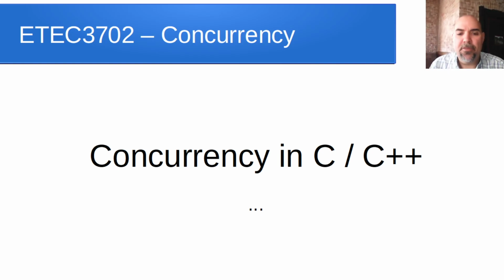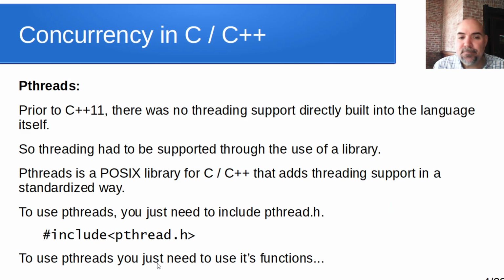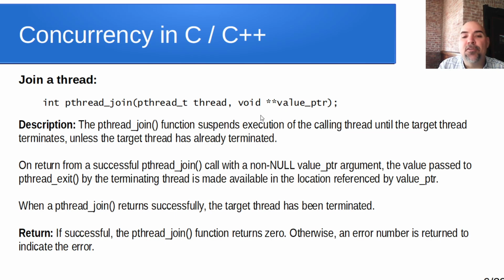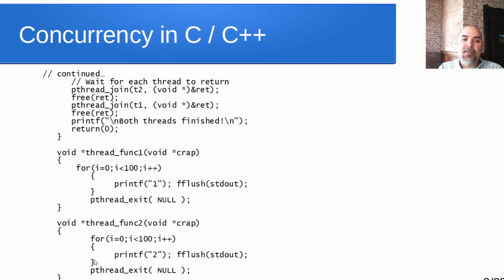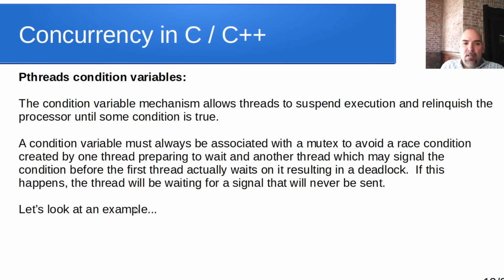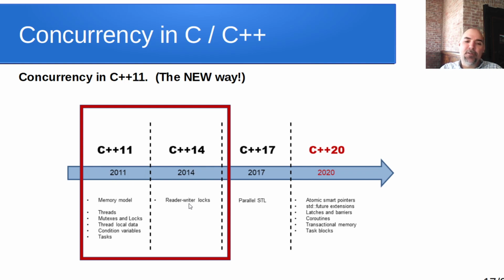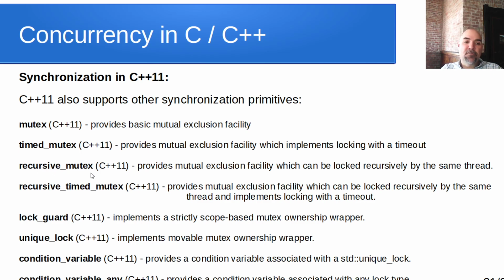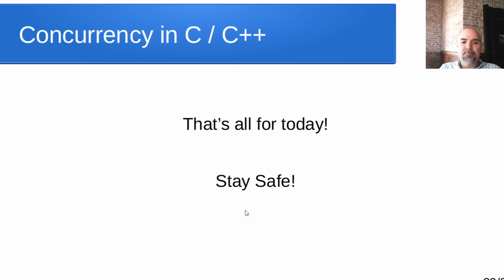ETEC3702 - Class 20 - Concurrency in C and C++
Learn about concurrency in C and C++.
Learn about POSIX Threads and using the pthreads library for creating and managing threads, including thread synchronization methods like mutexes and condition variables.
Learn about C++11 and later's built-in thread model.  Use C++11 std::thread for creating and managing threads, including synchronization using std::mutex objects.